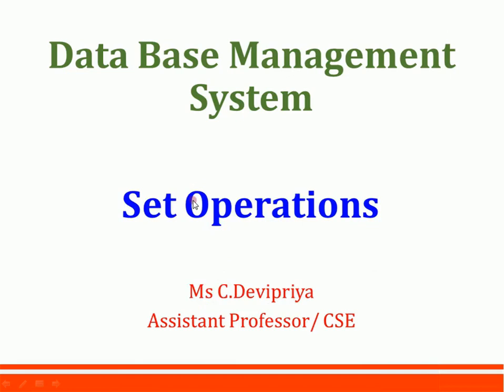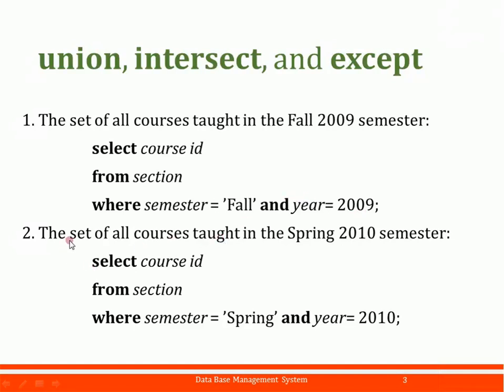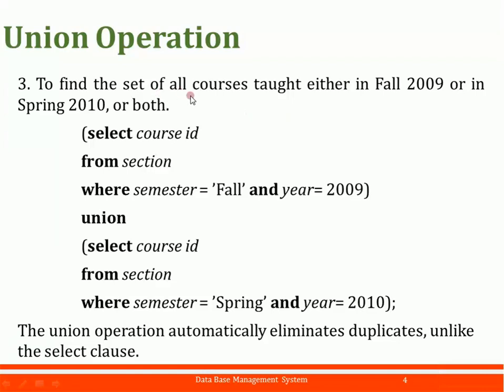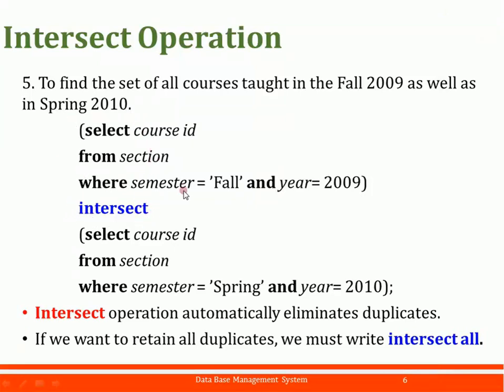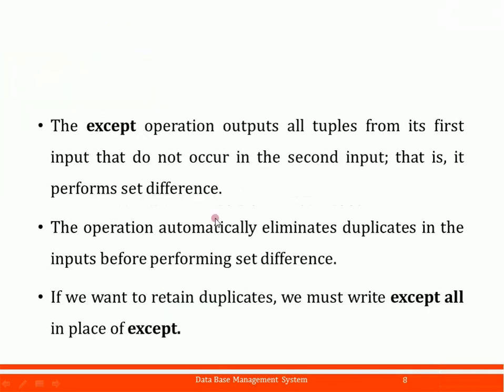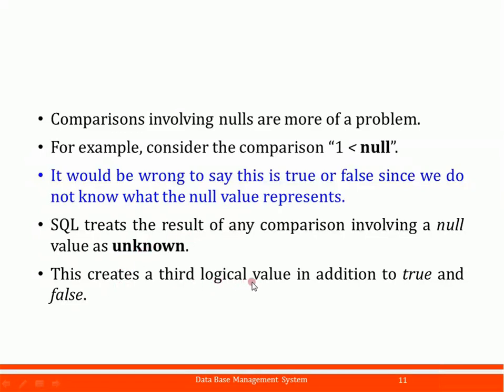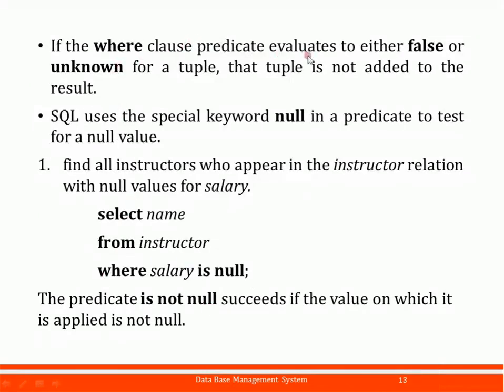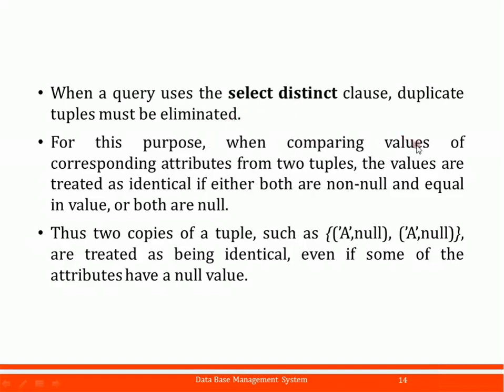Set Operations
Dear viewers!!!